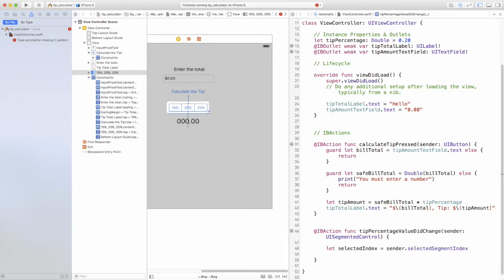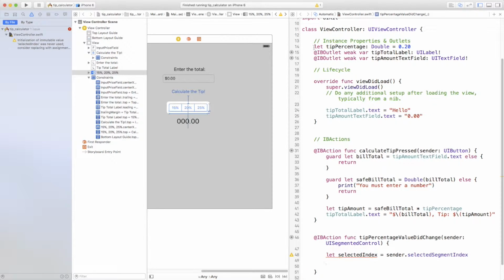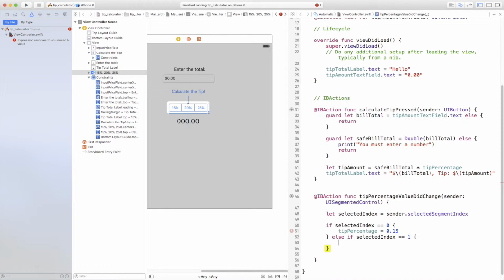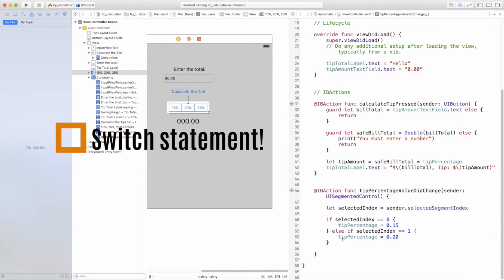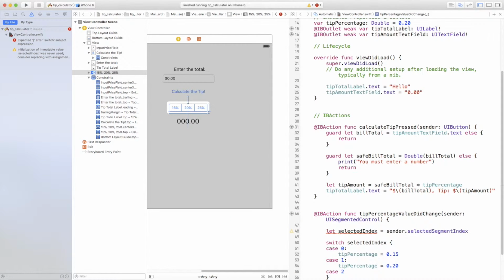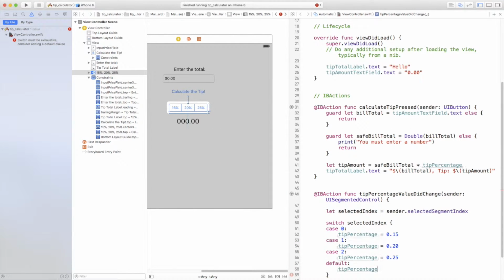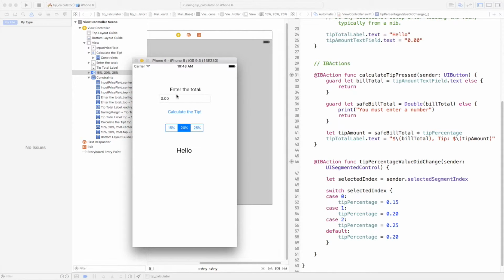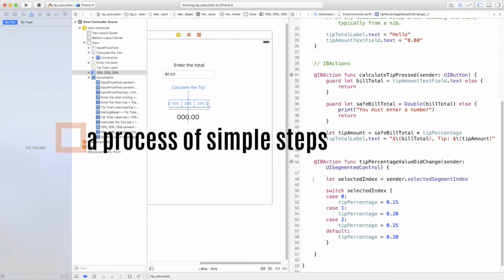Intro to Swift, Part 2, 9.2 - Connecting the UI Segment Control